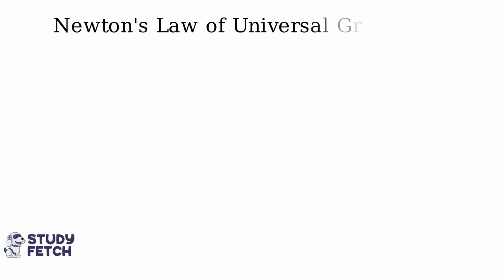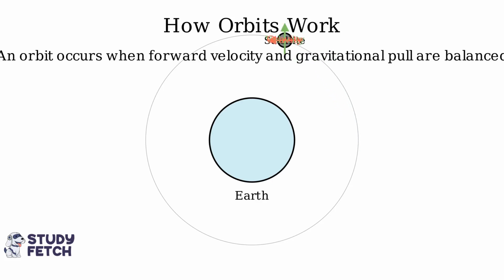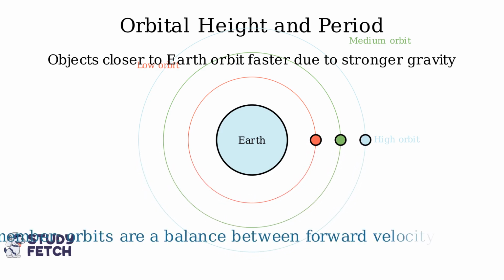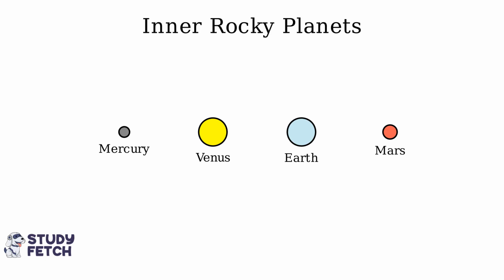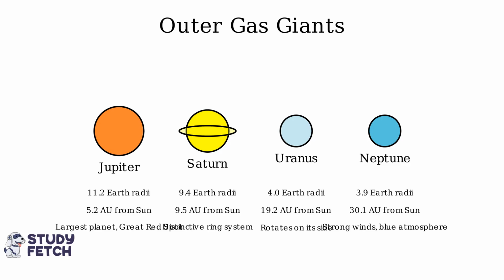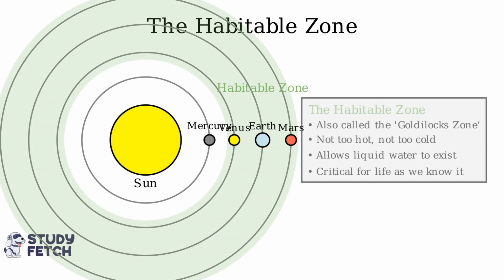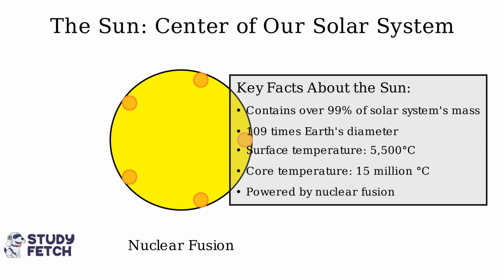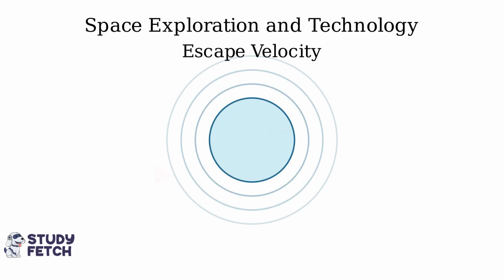Newton’s Law of Universal Gravitation Explained | Gravity & Its Secrets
Sir Isaac Newton’s Law of Universal Gravitation explains how every object in the universe attracts every other object! But how does gravity actually work? In this video, we break down:

✅ What is Newton’s Law of Universal Gravitation?
✅ The Universal Gravitation Formula (F = G(m₁m₂) / r²)
✅ Real-life applications of gravity
✅ How gravity affects planets, stars, and black holes
✅ Fun examples and numerical problems

This concept is crucial for JEE, NEET, CBSE, and competitive exam preparation, so make sure to watch till the end!